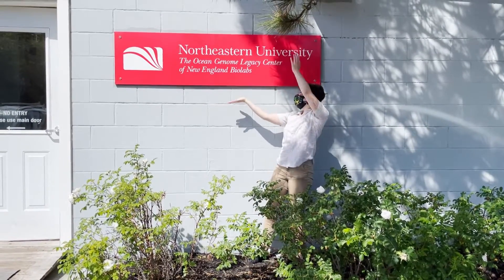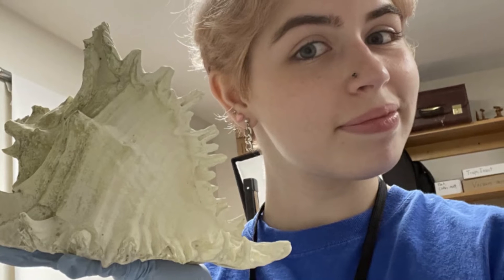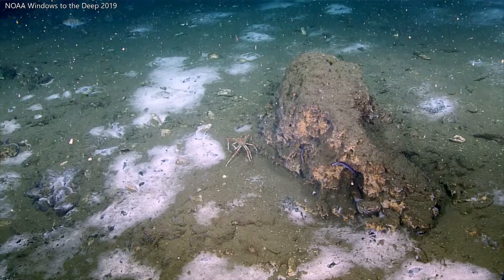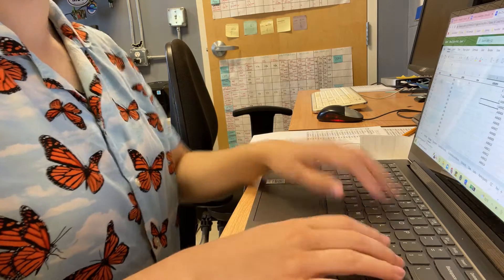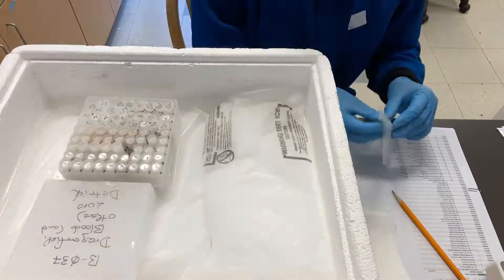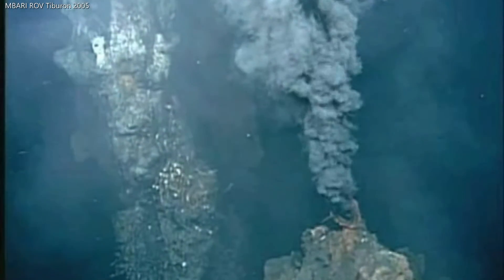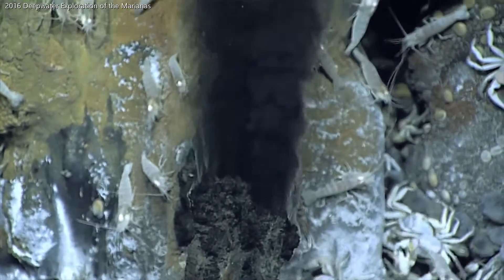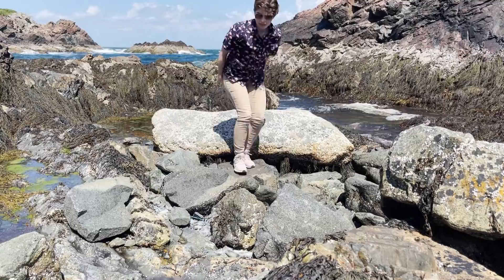Ocean Genome Legacy || Meet OGL's Collections Assistant Lee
Meet OGL's collections assistant co-op Lee, who has been continuing the Genome Resource Rescue program.